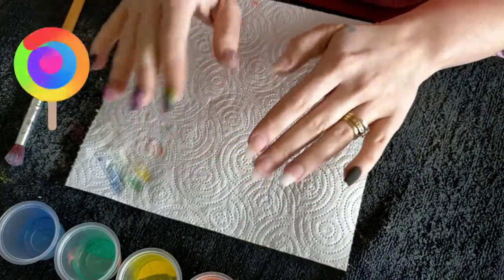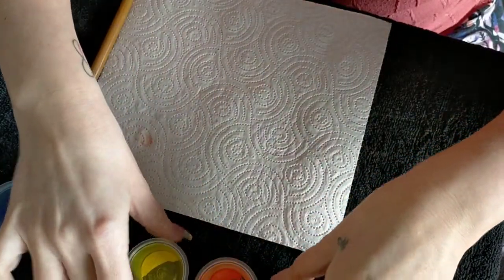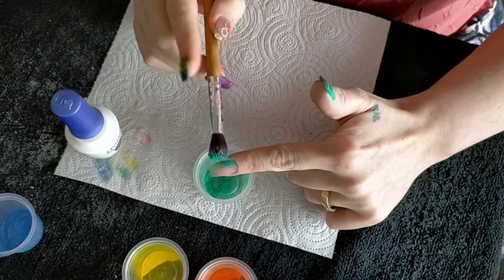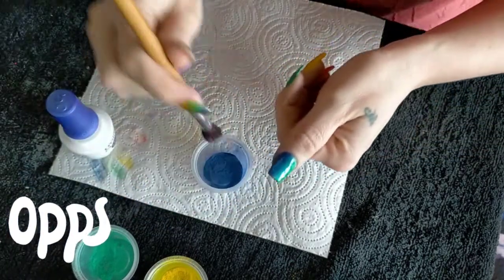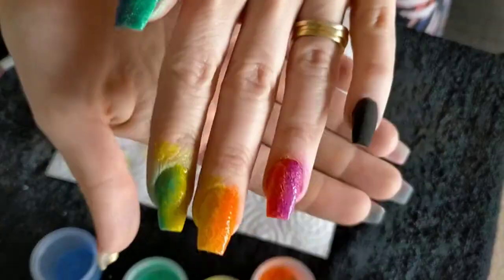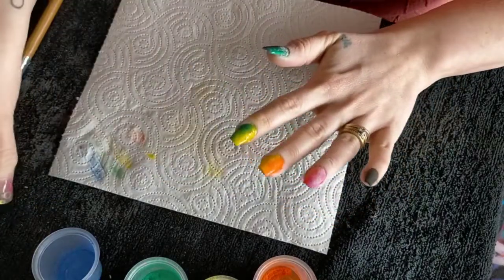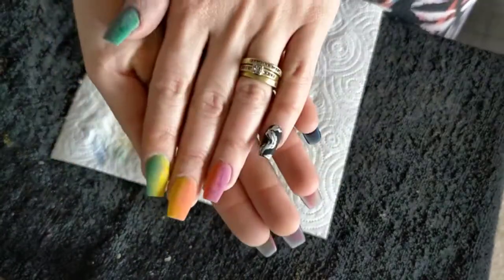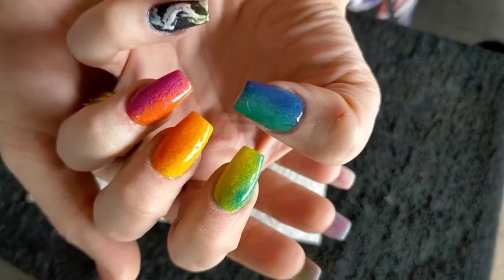Rainbow 🌈 Nails 2020 - Nail Ideas - Nails Tips and Tricks - Dip Nails - Nail Art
Hi
My name is Kira my channel is about personal beauty, beauty products, tips, tricks and art.
In this video i will show you a little bit about dipping system and how to get the Rainbow Effect easily.